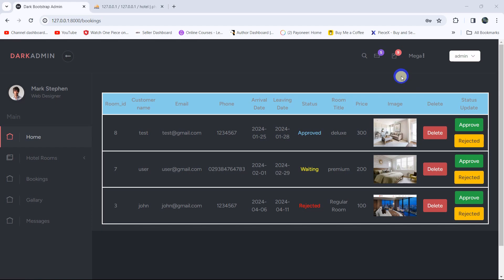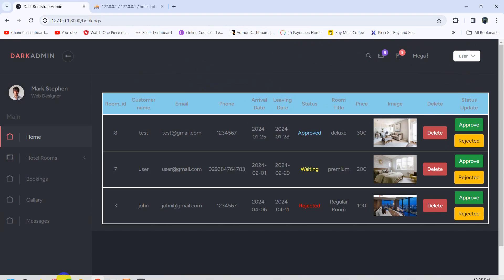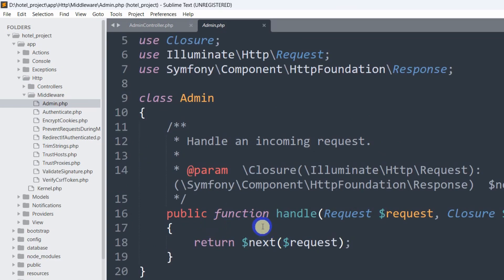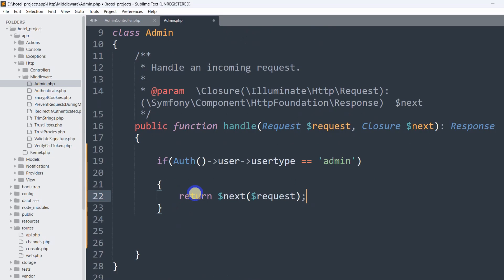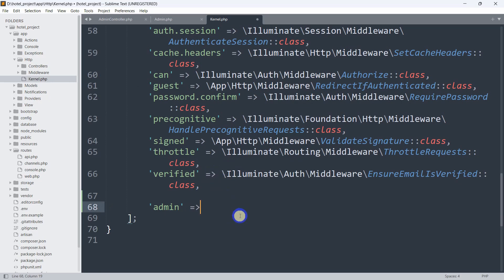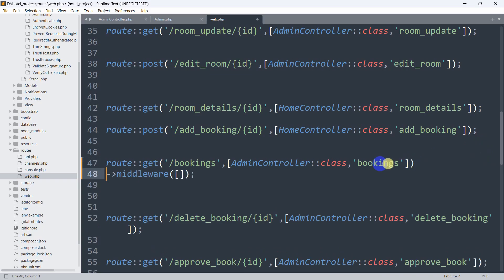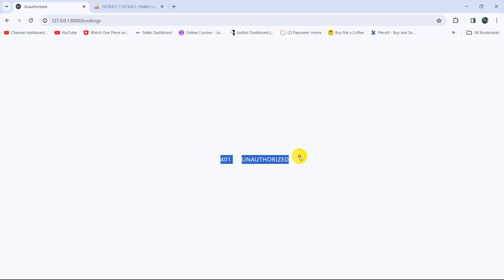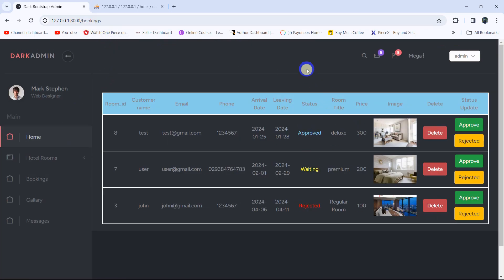How to Make Middleware in Laravel | Laravel Hotel Management System Project Tutorial